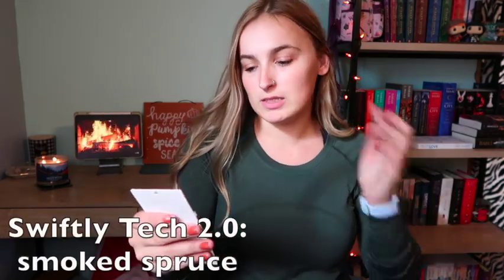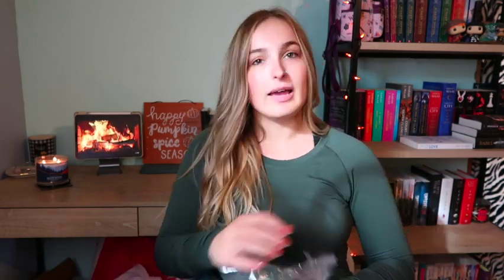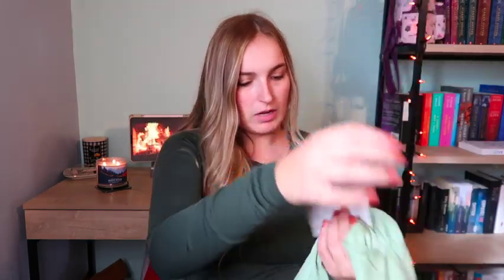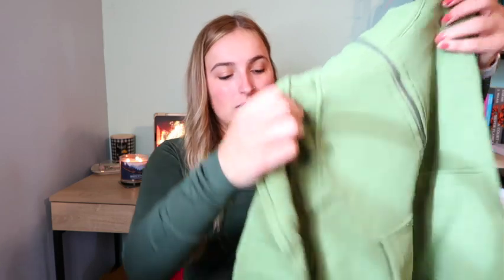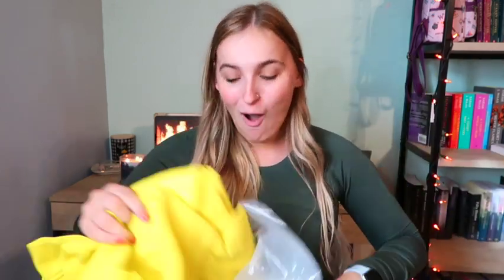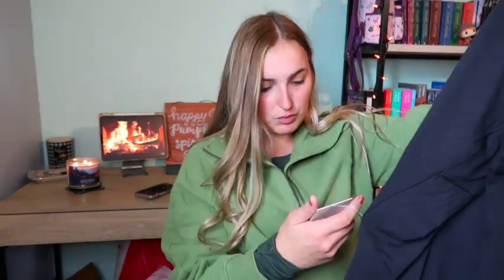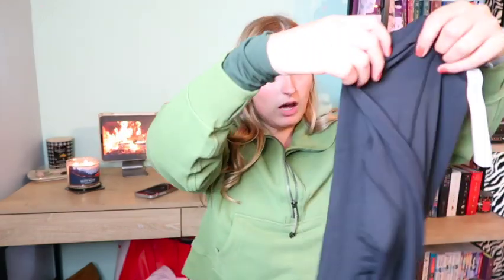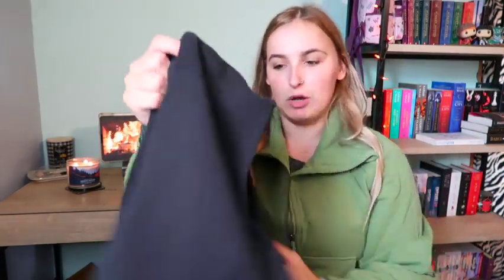$800 Lululemon Haul!! *Scuba OVERLOAD!!*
Hey everyone! Today's video is a haul of my recent purchases from Lululemon! I am so excited to share all the scuba's that I recently bought!

Items Purchased:
Swiftly tech 2.0 : Smoked Spruce
Swiftly tech 2.0: Creamy mint & green
funnel neck half zip: green foliage
Funnel neck half zip: sonic yellow
Half zip hoodie: Black
ID card case
Wunder Under leggings: Navy size 6